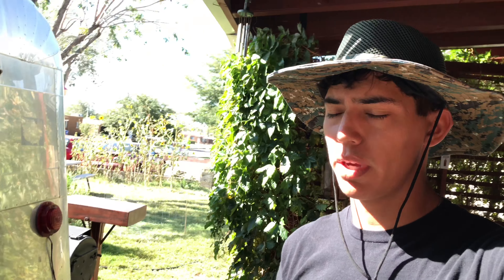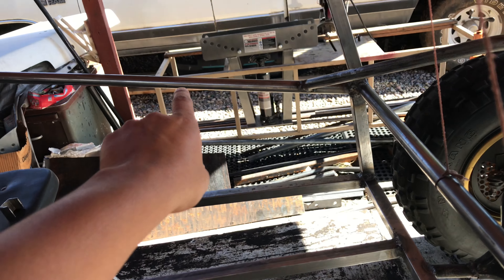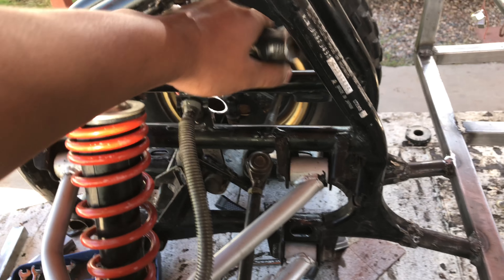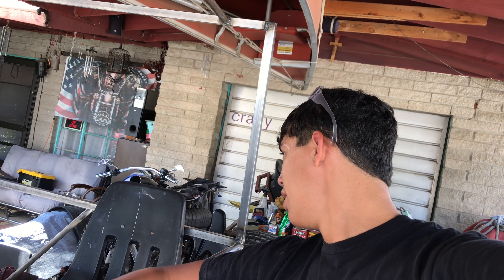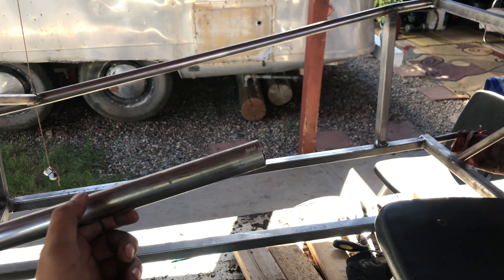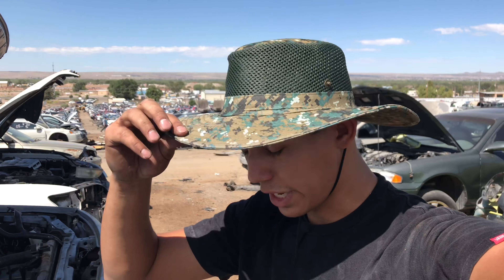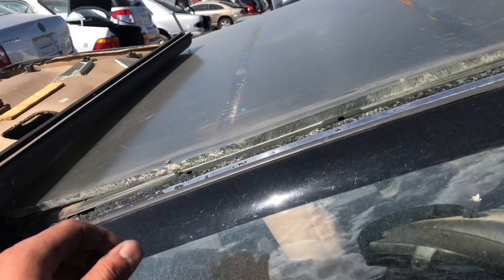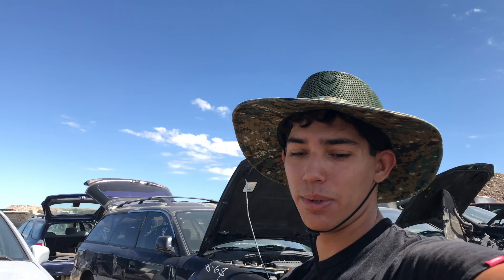Mini Dune Buggy - Part 2!